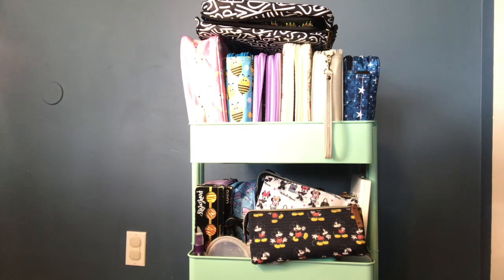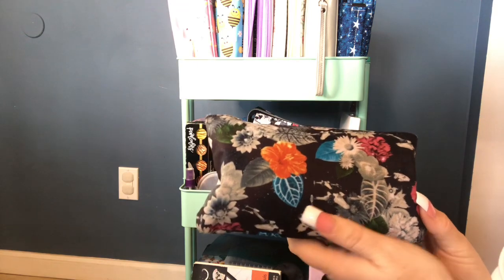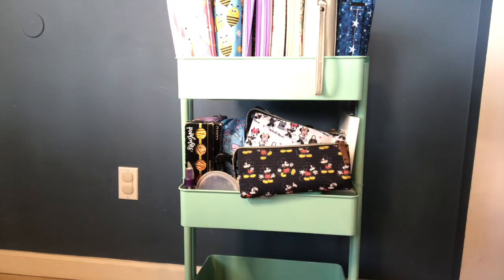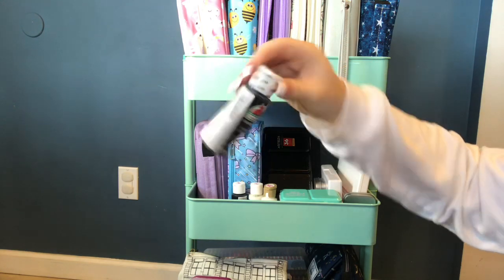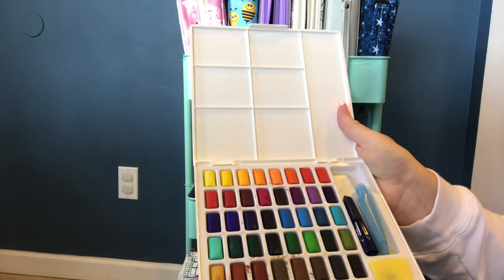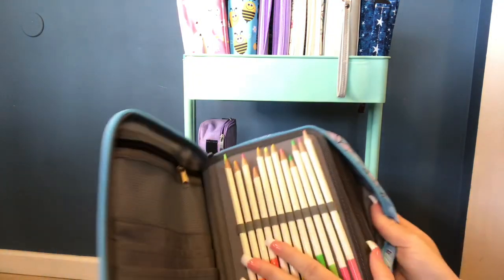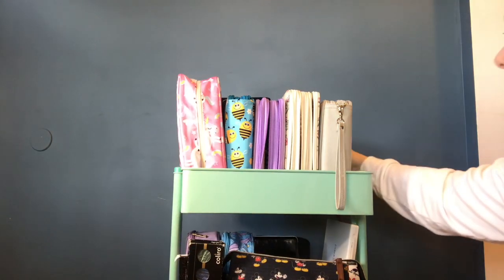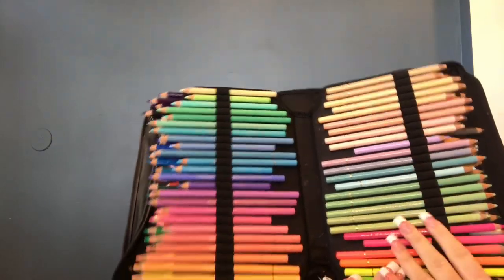What's in my Coloring Cart & most used supplies (re-upload)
This is an adult coloring and reading channel.  Material is not intended for children.

*Please note :  I only review materials that I believe are a good fit for my channel / instagram.